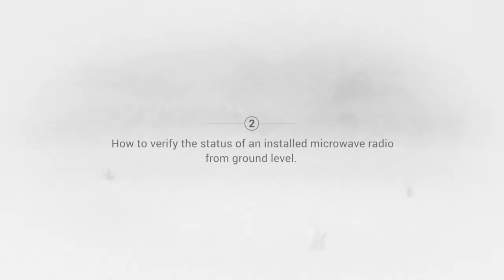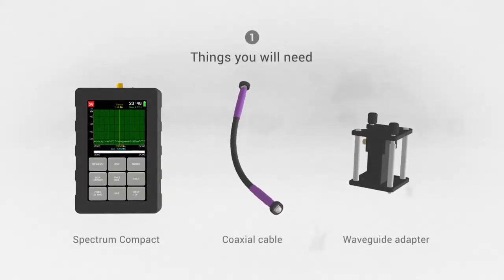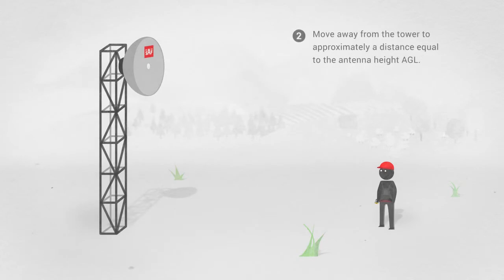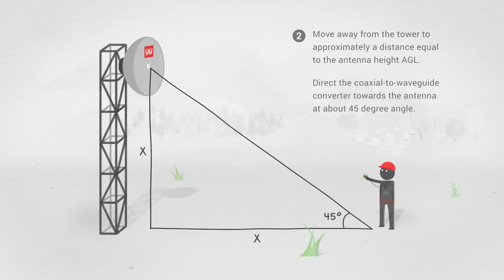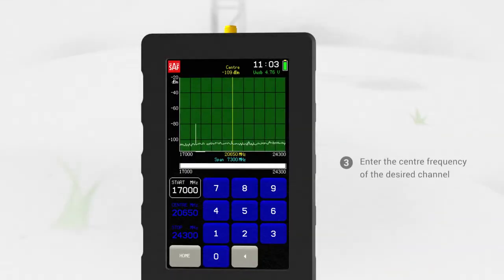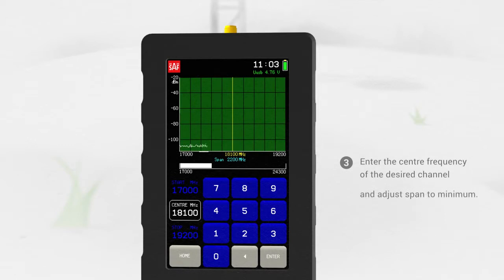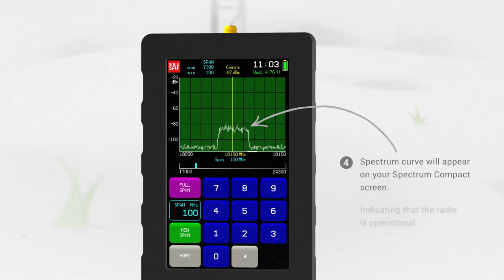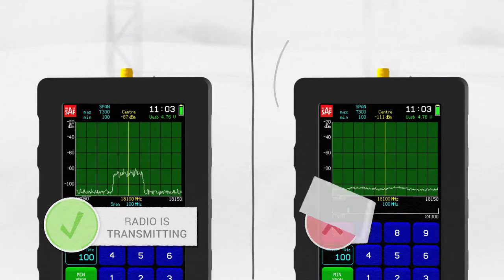SAF Spectrum Compact Tutorial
Need to verify whether a radio is working but don't want to climb that tower? With SAF Spectrum Compact you don't have to! Our device lets you verify the installed radio's status and transmitted signal from ground level.